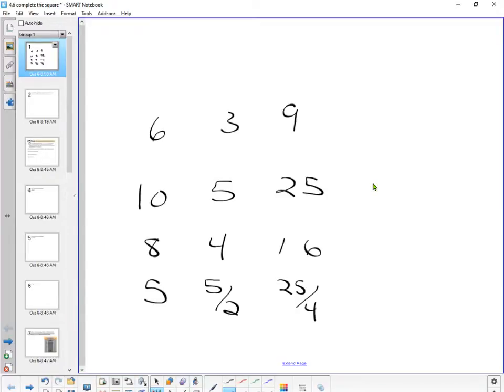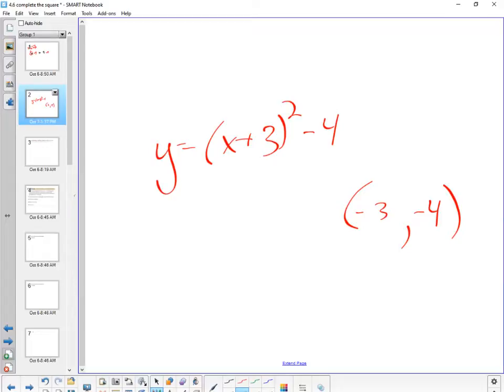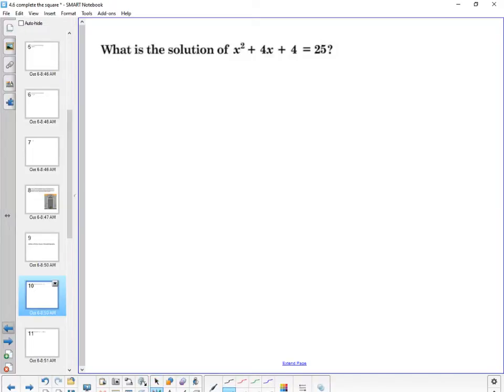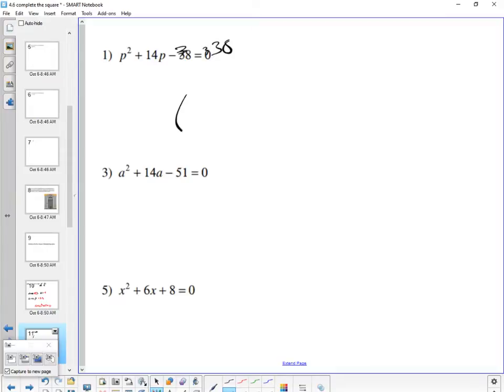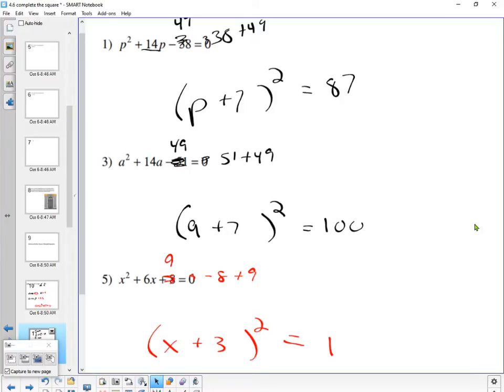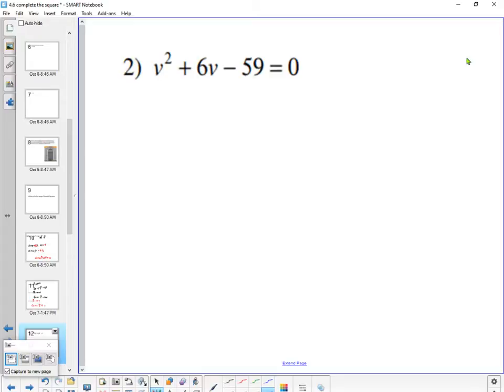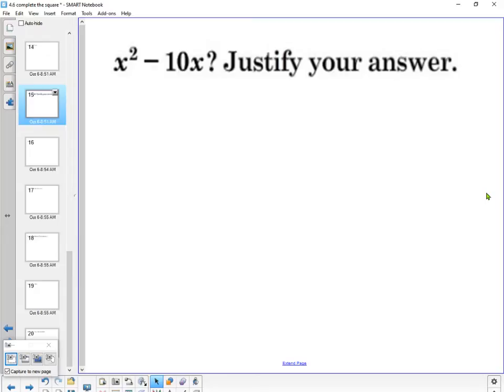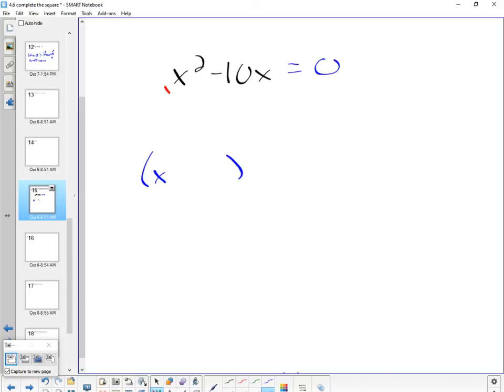10/7/19 4.6 complete the square